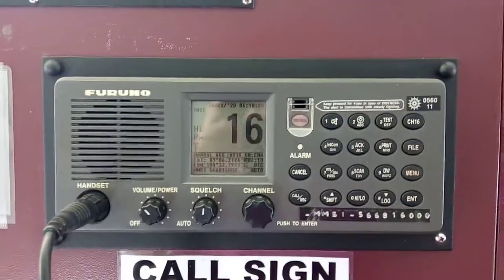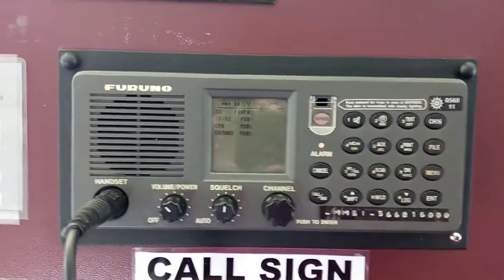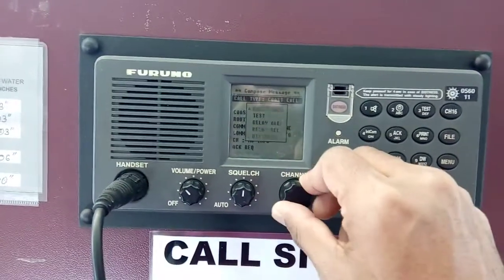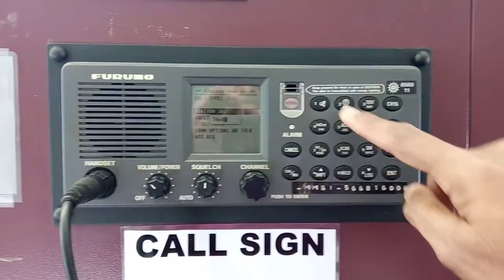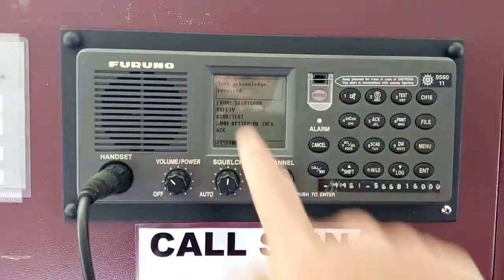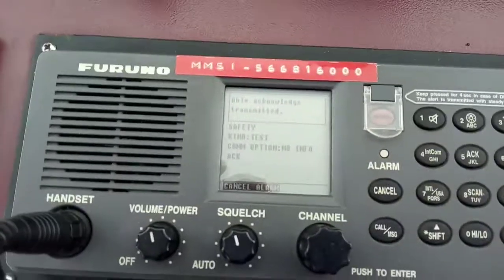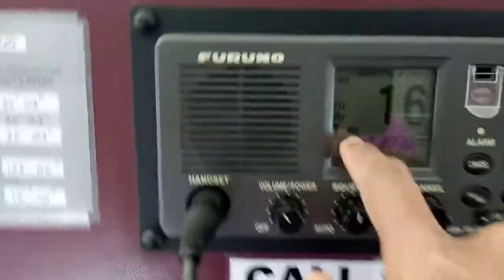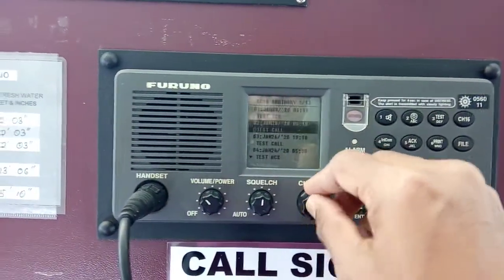FURUNO VHF DAILY TEST